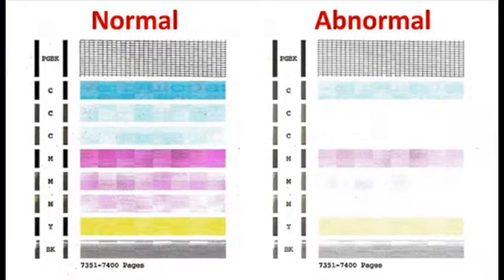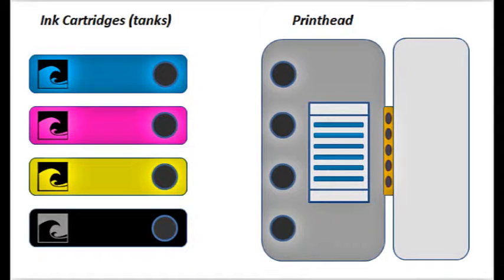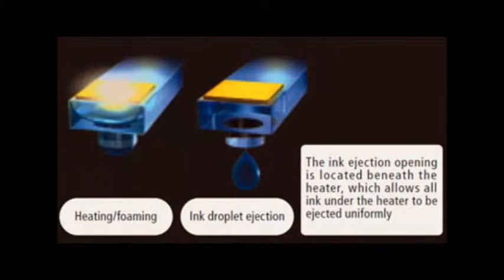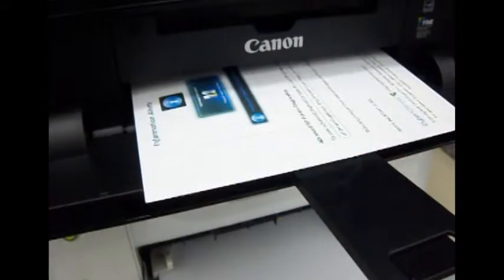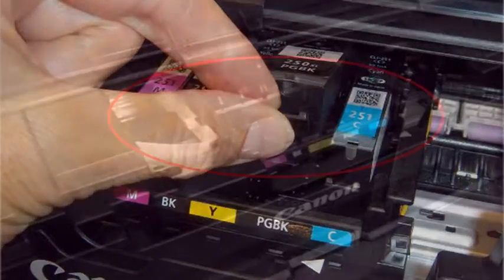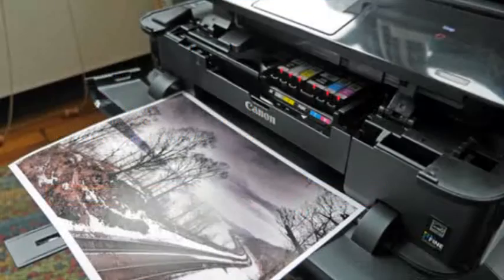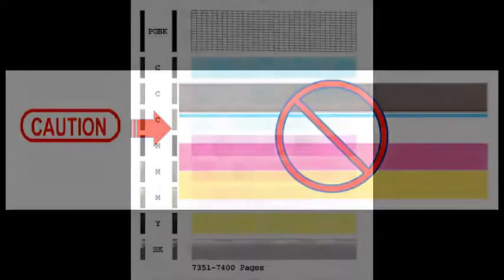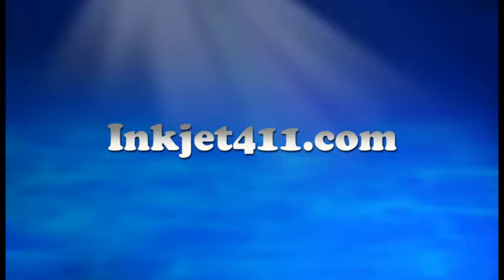Canon Pixma MG6350 Printer -- Printhead Function & Errors (250, 251 Ink Cartridges)